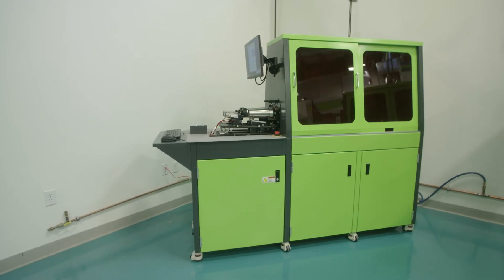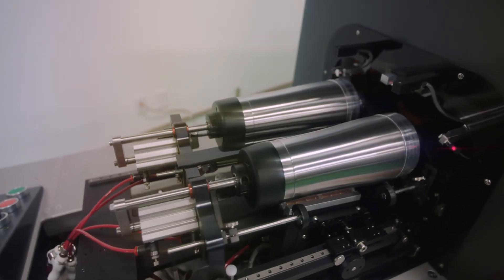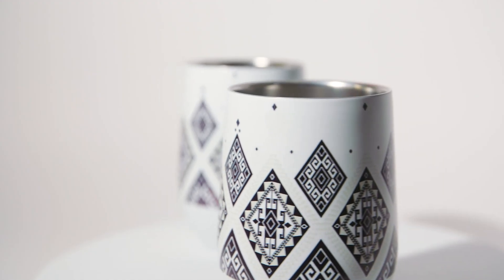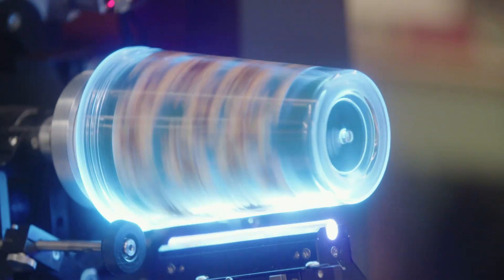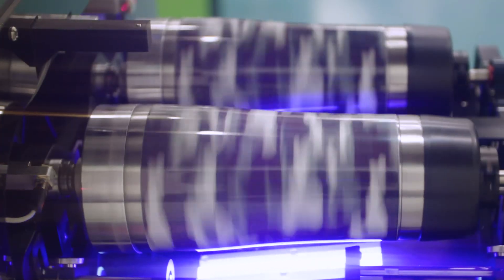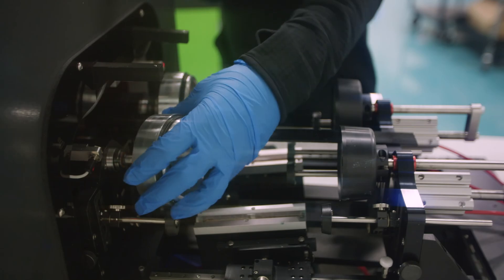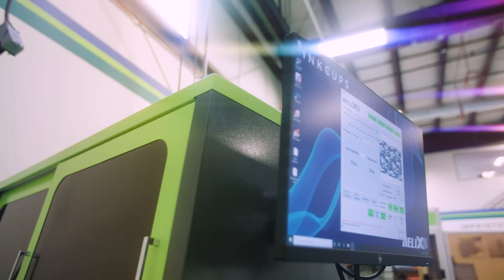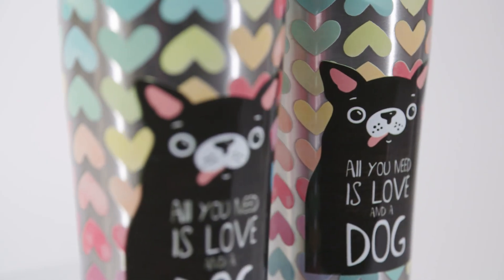Double Helix- UV Cylindrical Printer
Introducing the latest addition to Inkcups' line-up of digital cylinder printers- the Double Helix UV Cylindrical Printer. The Double Helix utilizes Helix technology paired with two print stations to offer double the production speed. Flawlessly print seamless artwork on straight-walled and tapered cylinders in full-color. Contact Inkcups to learn more.